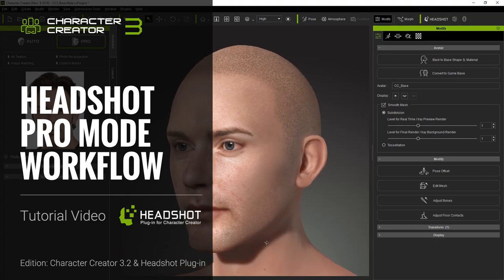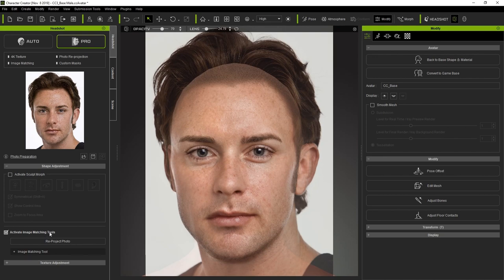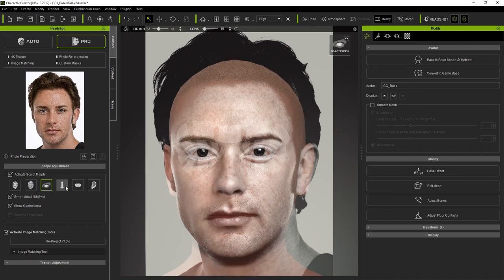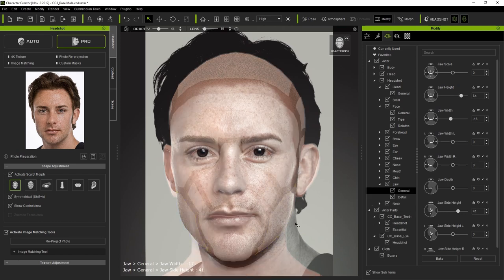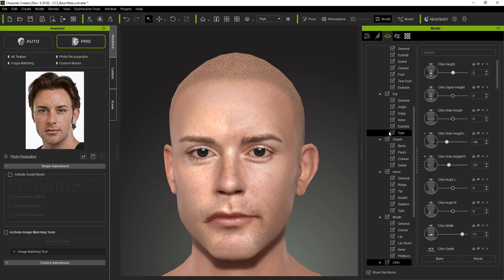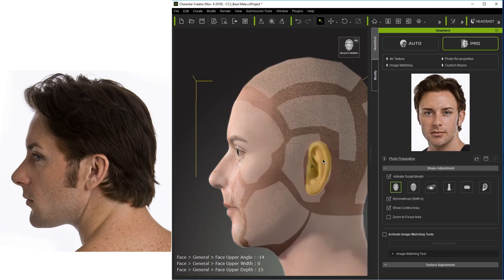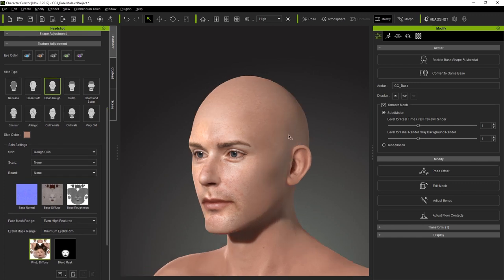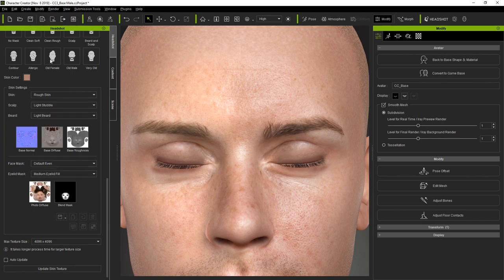Headshot Plug-in Tutorial - Pro Mode Workflow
The Headshot Plug-in for Character Creator 3 is an amazing new tool that allows users to generate an incredibly accurate and realistic 3D head from a single image with a couple of clicks that will apply to your CC3 character.  Headshot will generate everything from detailed skin texture for your character to auto-generated 3D hair, and provide you with a massive array of detailed morph sliders with the bonus "Headshot Morph 1000+ pack" that allow you to tweak every single last detail of your character's face and head.

In this tutorial, you'll learn about the basic Pro workflow for generating a head.  In this tutorial, the focus is more on creating a more detailed head with high-resolution 4k texture, and the various ways that you can refine the shape and texture of your head.

00:53 Image Matching
01:31 Shape Adjustment
05:01 Texture Adjustment
05:53 Eye Blink Fix